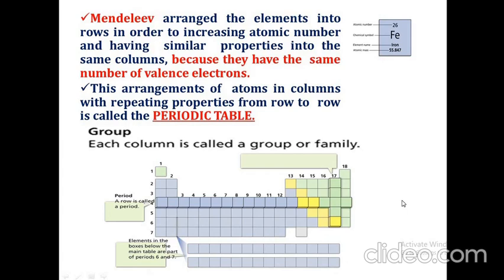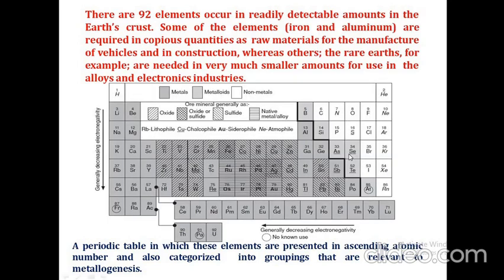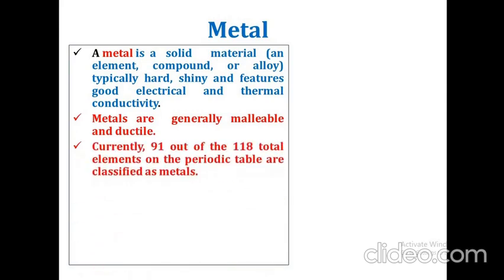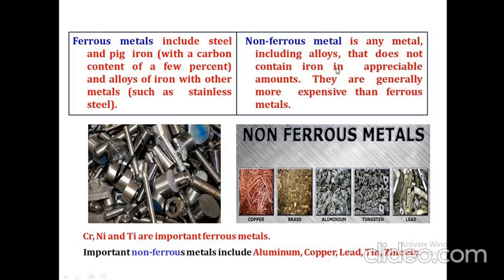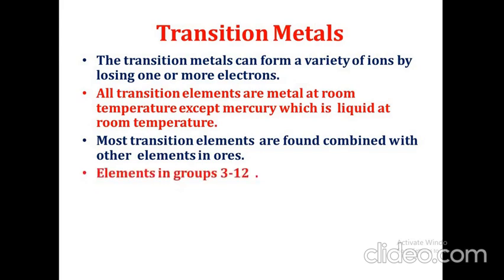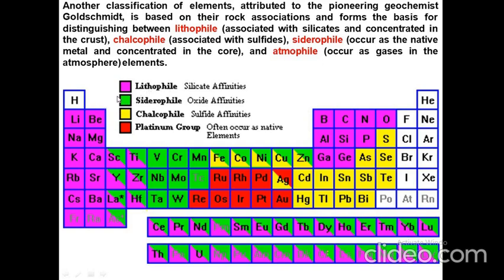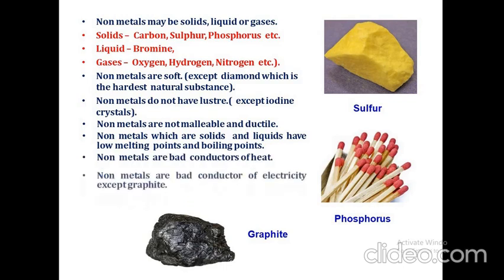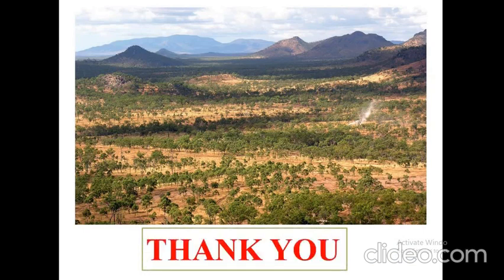Metal, Non Metals and Metalloids